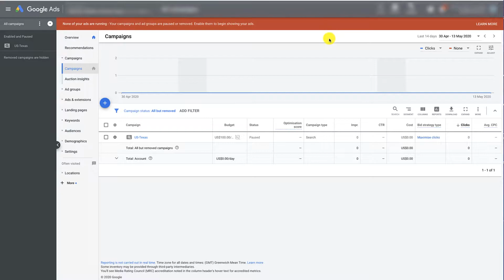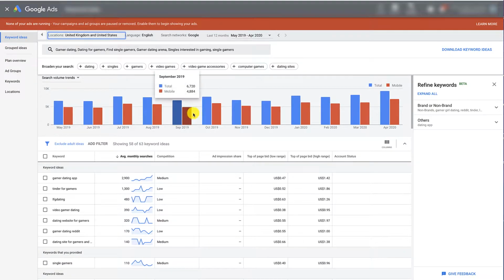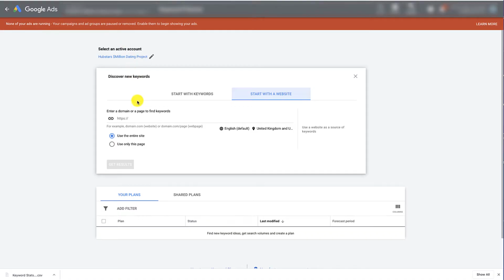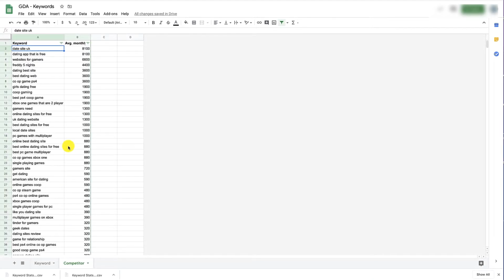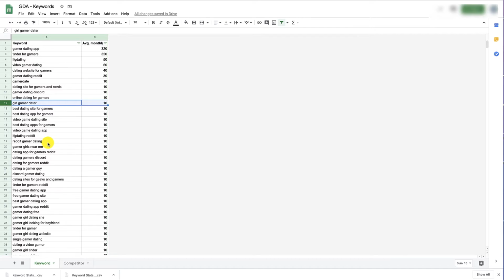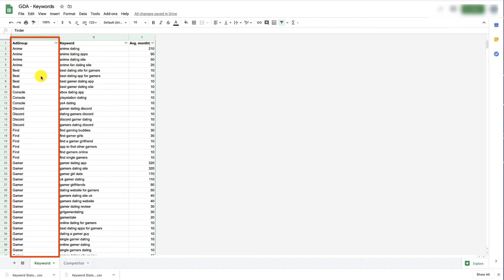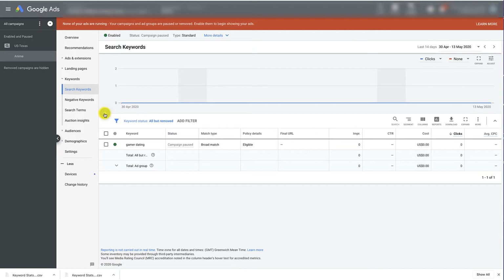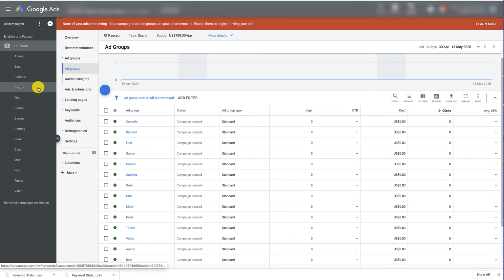How To Find Keywords & Organise Them Into Adgroups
In this video using the Hubstars platform, I show you how I go about finding the right keywords to add to my account. I’ll show you how to use Google’s Keyword Planning Tool, and how to find the keywords your competitors are using.

It’s important to remember that at this stage, this is all an educated guessing game. We really don’t know which keywords and search terms are going to work. My approach is as follows:

- Try not to use more than 100 keywords at this stage (you don’t want too many to manage, but at the same time you want to have enough to pull in a good amount of data
- Keep them all broad match. Again, as you don’t know what’s going to work, why would you start guessing the exact and phrase match terms people are going to type in?
- Once you have your list of keywords you want to start with, make sure you organise them properly and carefully into tightly themed adgroups.

Good luck!

Tim